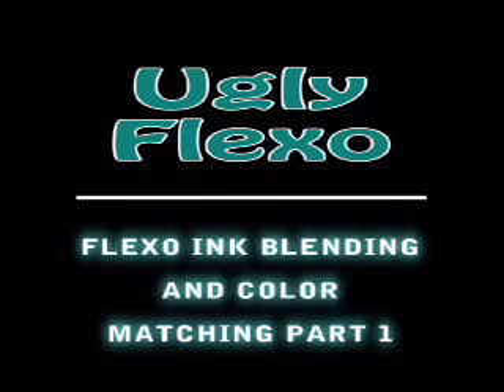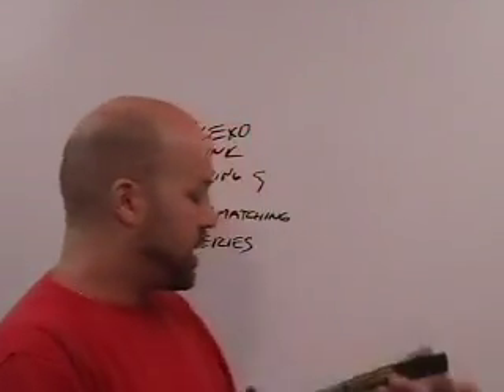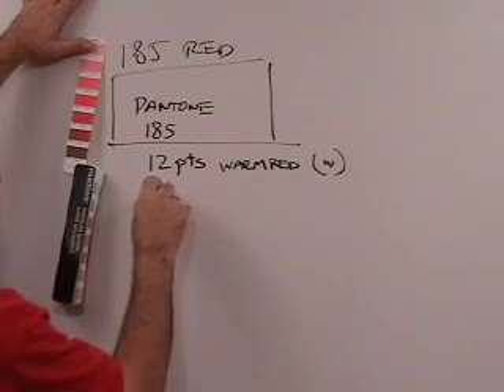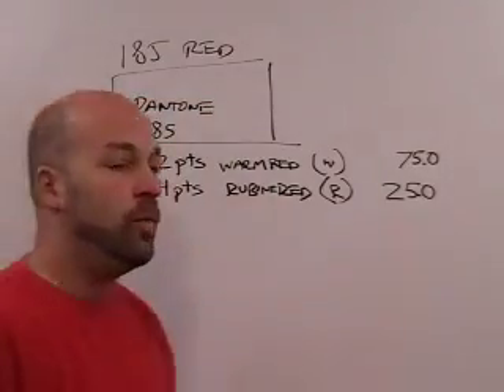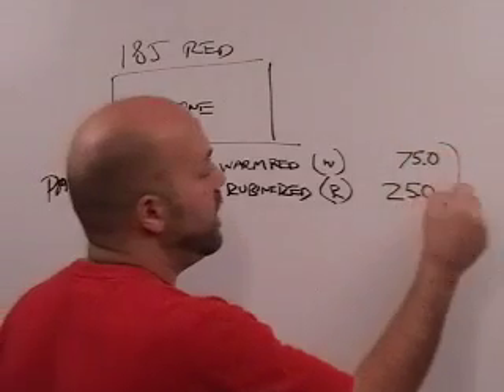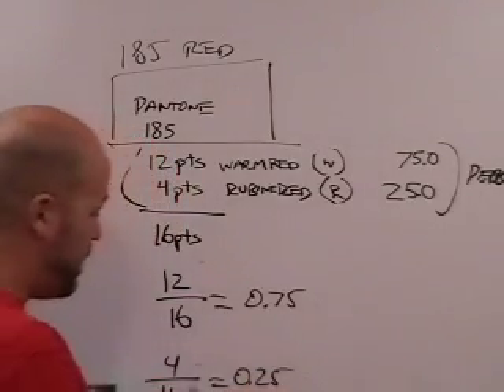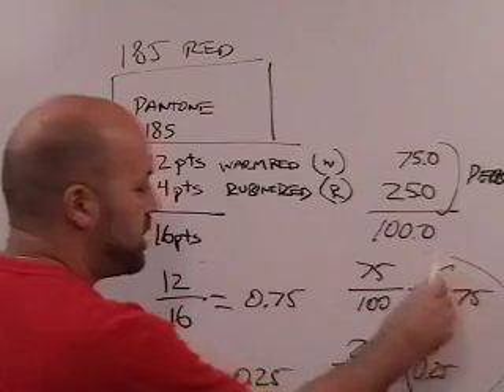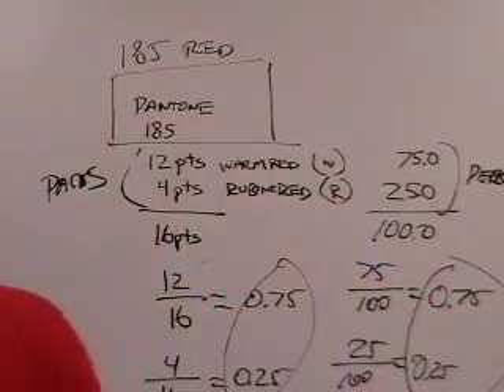Flexo Ink Blending and Color Matching, Part 1